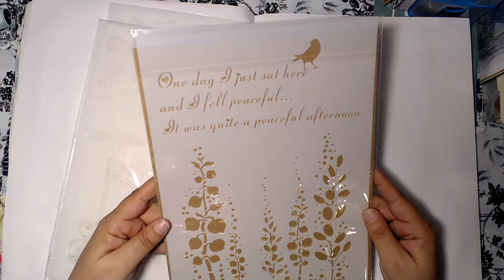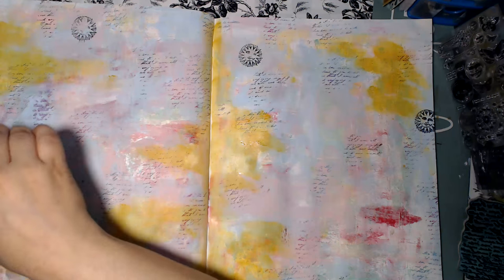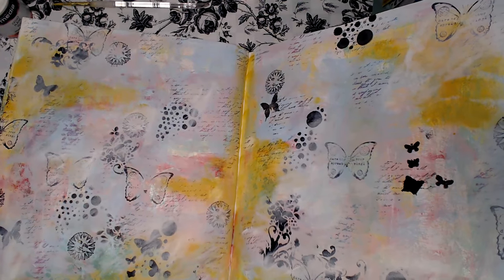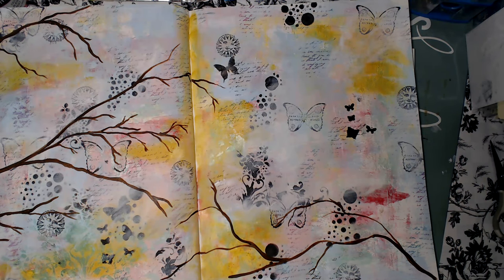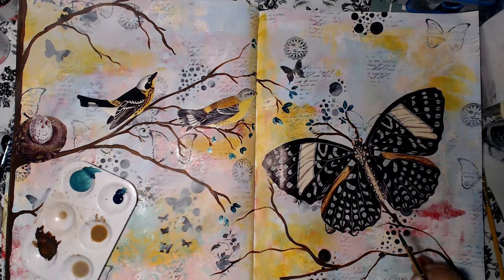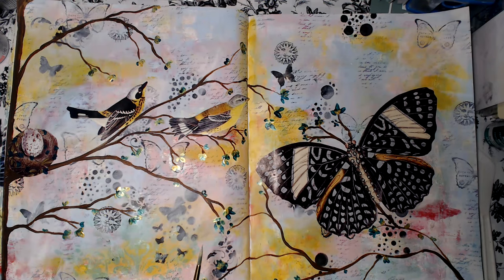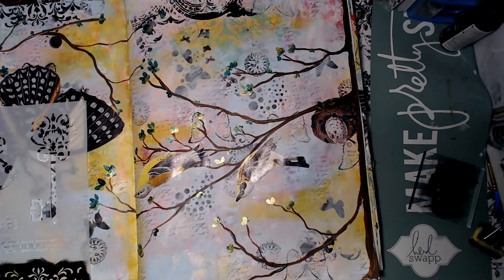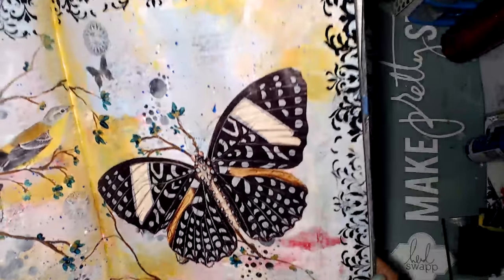Art Journal Live : Birds and Butterfly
Today we will create in my super sized art journal. I will be using images from a calendar. Creating a background using several products such as Decoart Paints and mediums, Tim Holtz, Finnabair and more. I hope you enjoy.

Live Stream
Collage, Decoupage
Art journals
Mixed media
Paper crafts
Scrapbooking
Journals
Repurposing / upcycle
Lapbooks
Assemblage Art
DIY ideas
General crafting

❖Camera
 Logitech C920 Webcam
❖ Music